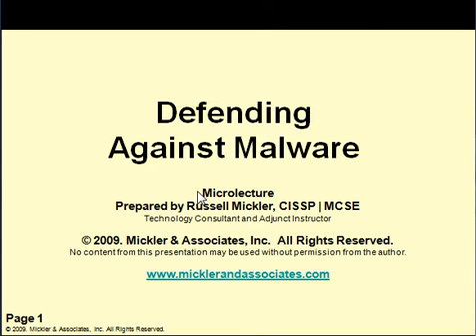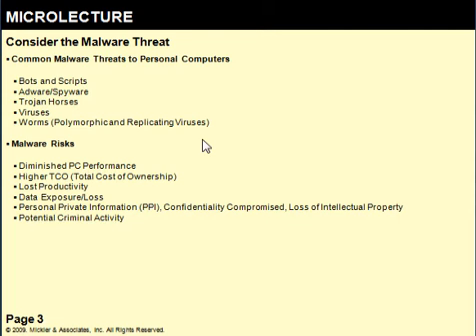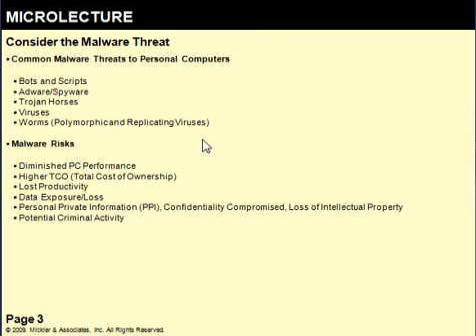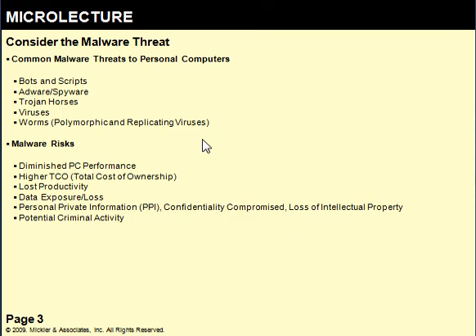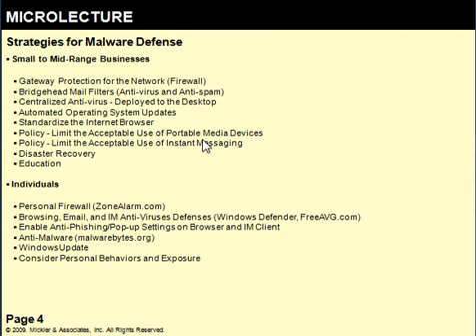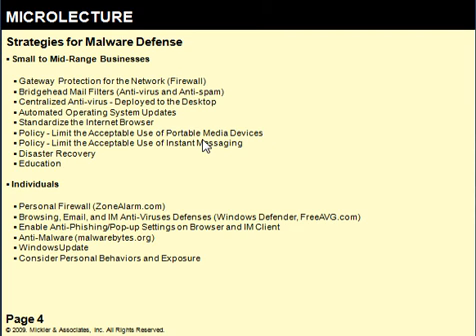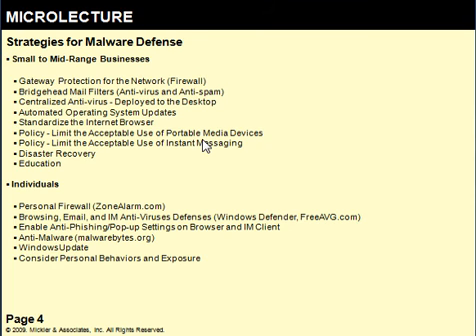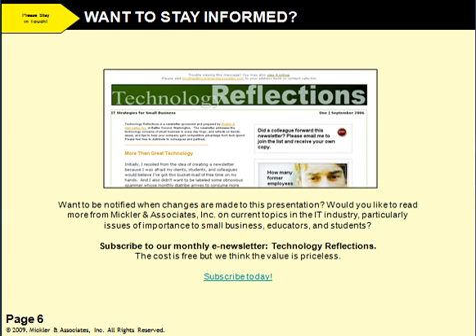Microlecture - Malware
A brief introduction into common malware threats posed against personal computers,this discussion will look at strategies for the small business and the individual todefend against malware infestation. A few basic strategies will help control the threat andminimize the economic, productivity, and property loss associated with malware.